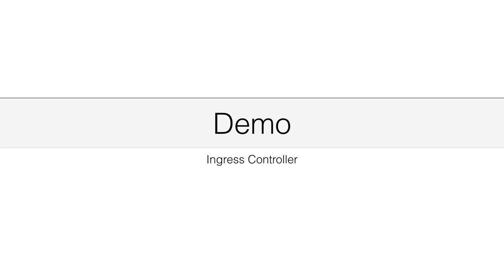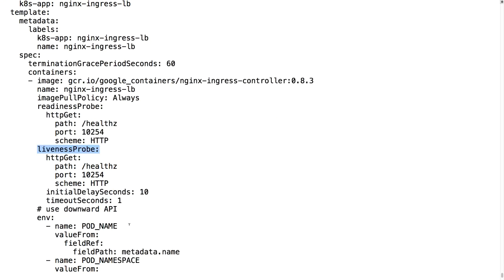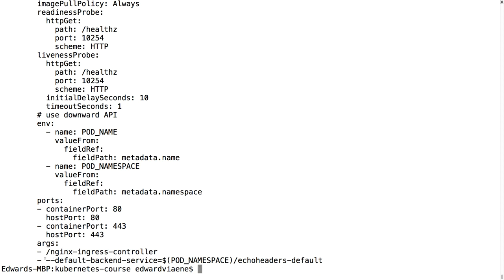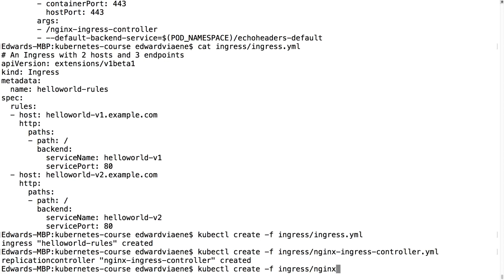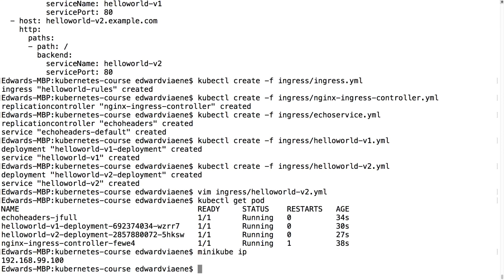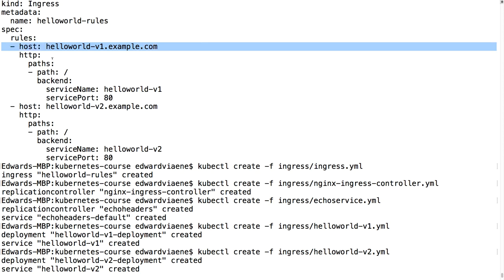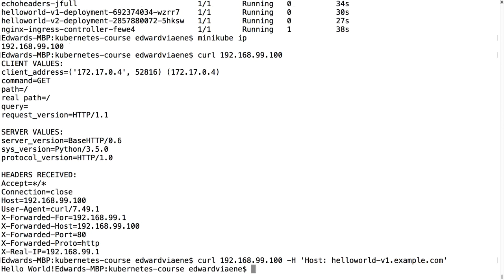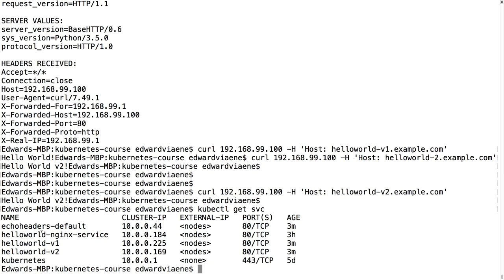Week 4 Lecture 6 Demo Ingress Controller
Keep learning
Week 4
Lecture 6
Demo Ingress Controller